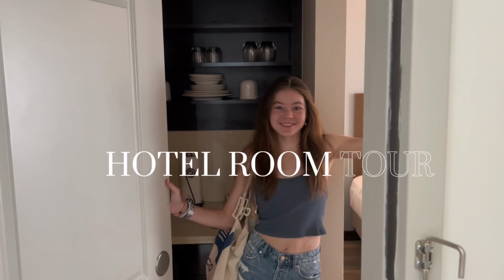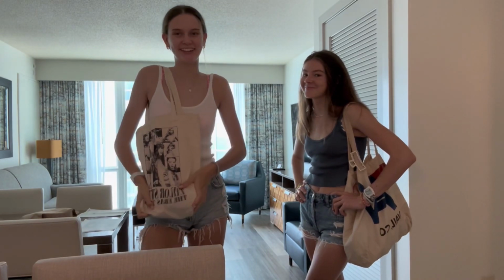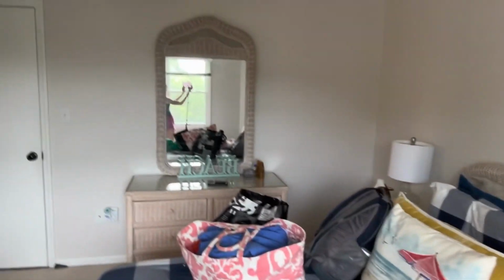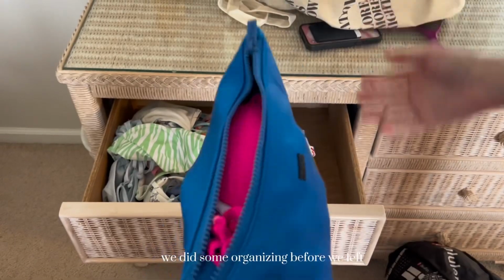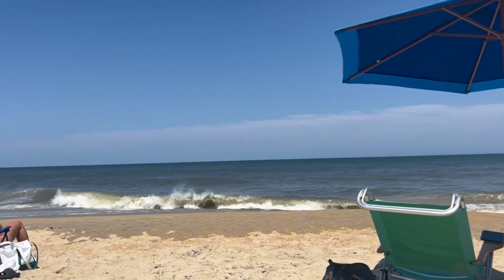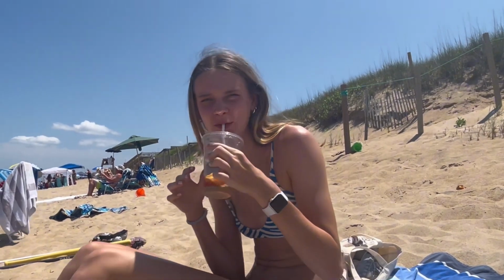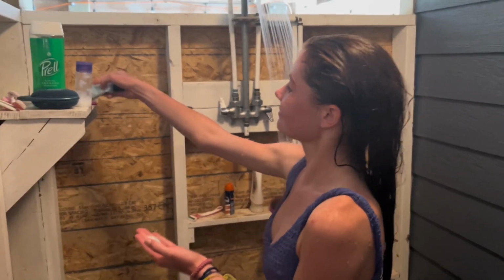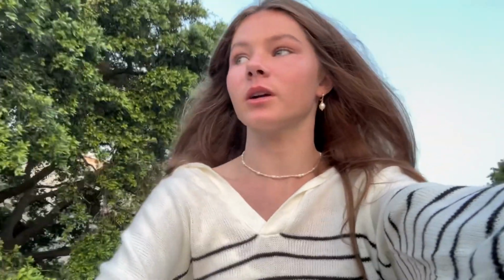OBX VLOG!! | traveling, beach & friends🌊🏝️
OBX VLOG!!

hi y’all & welcome to the long awaited Outer Banks vlog! Enjoy this week’s video as I take you along with me for some traveling, beach sunsets, and fun in the Outer Banks🏝️🌊

🔗LINKS & CODES
(linktree linked in my tiktok bio)

thank you all so much for your support! i appreciate it so much🤍

xoxo,
addison

🎶MUSIC

Musician: Jeff Kaale

Musician: Jeff Kaale

Musician: Jeff Kaale

Musician: Philip E Morris